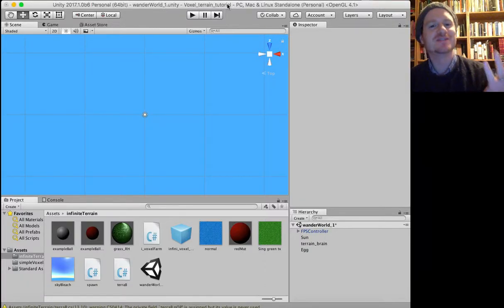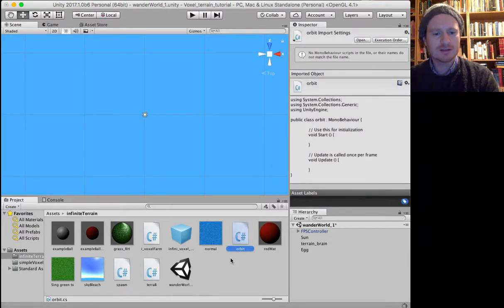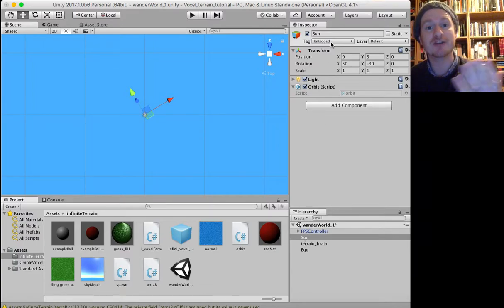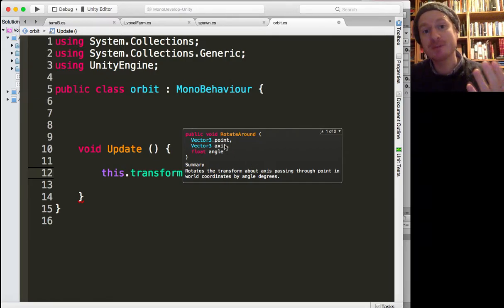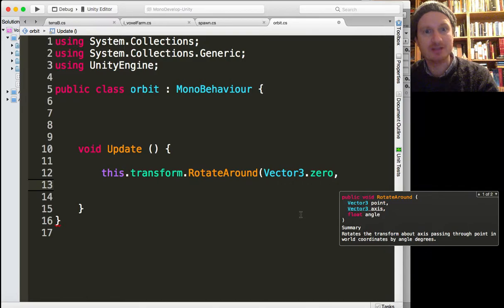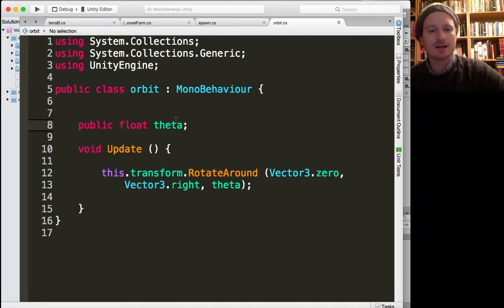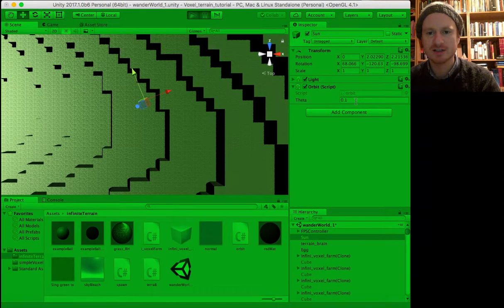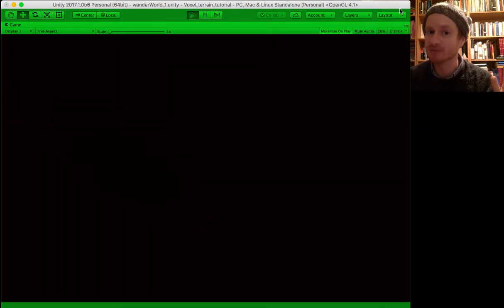Day and Night Cycle (Sun Rotation) in Unity: tutorial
How to write a very short script to cause the Sun (a directional light) to rotate around your world in Unity.

Coded in C# -- let me know if you'd like to see this in javascript :)

Happy Easter!